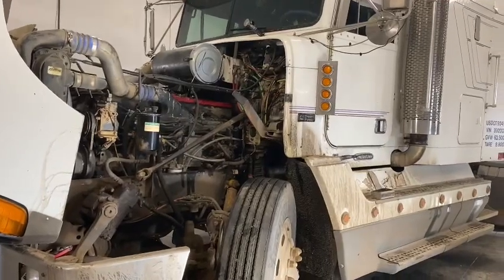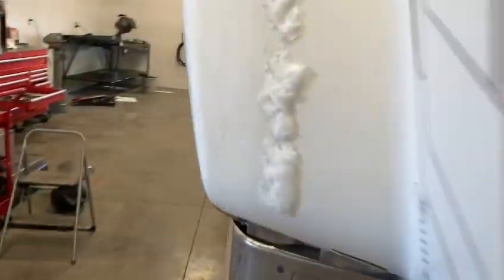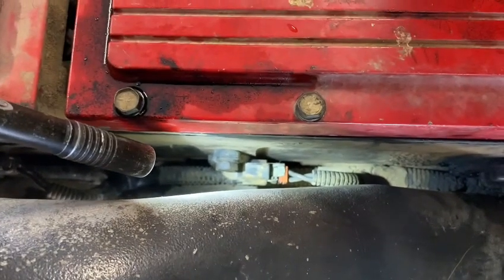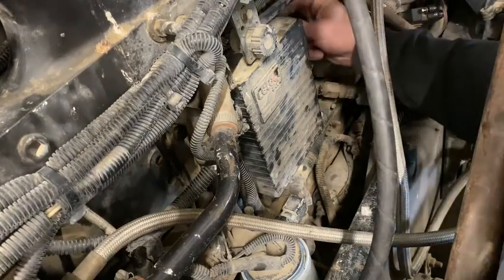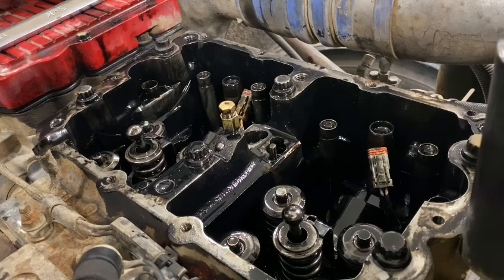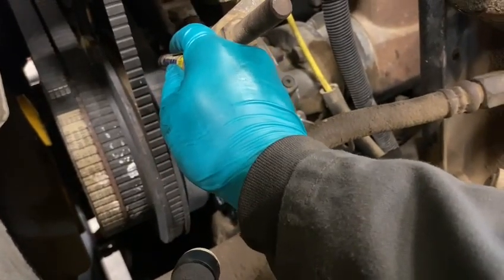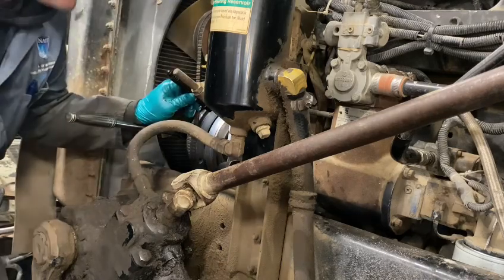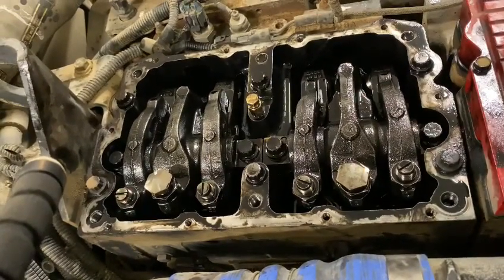Troubleshooting a very intermittent miss on an N14 Cummins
Troubleshooting a misfire on an N14 Cummins. I did a lot of work to this engine and had lots of time into diagnosing. In around a 30 min drive this would only fault maybe twice.
After all the troubleshooting I pinned down what is causing the issue.